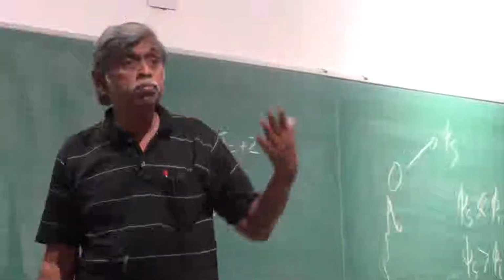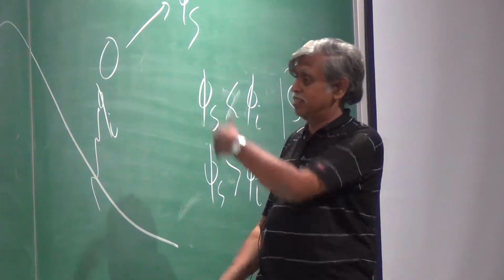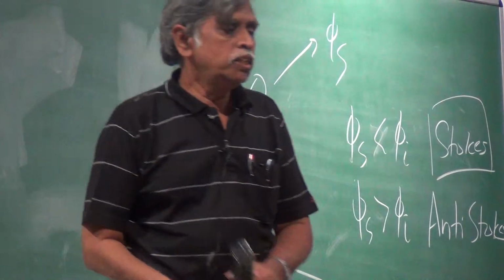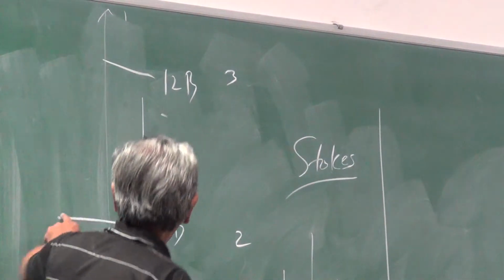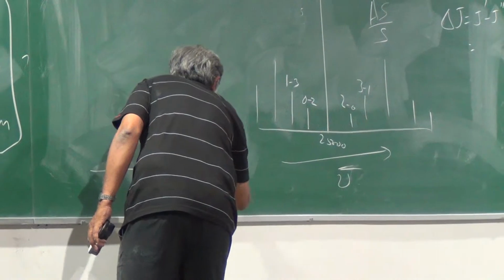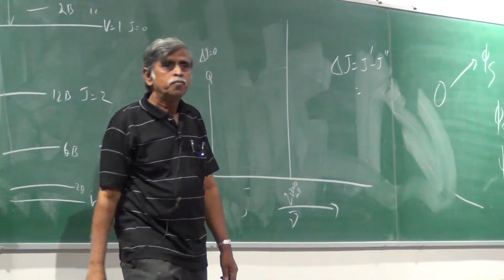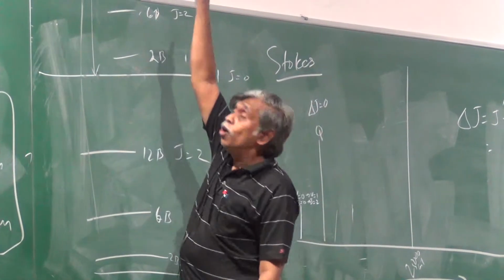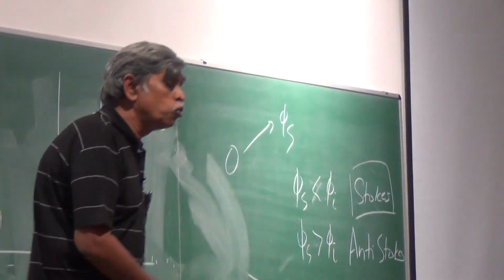CHM 201 - September 23, 2013 - Part 2 of 2 (Chemistry@IISER Mohali)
Date: 23rd September, 2013 (Part 2 of 2)

Instructor: Prof. K.S. Viswanathan
IISER Course Number: CHM 201
As taught in: Fall 2013
Level: Undergraduate